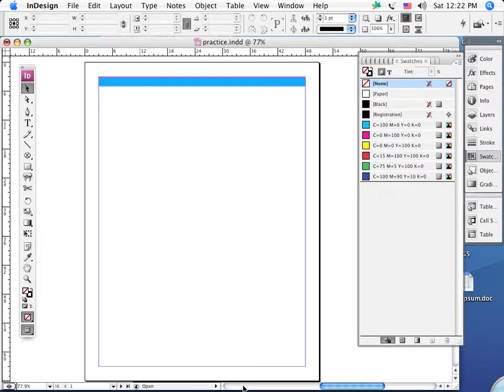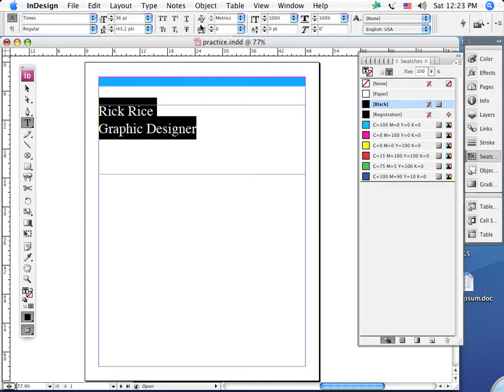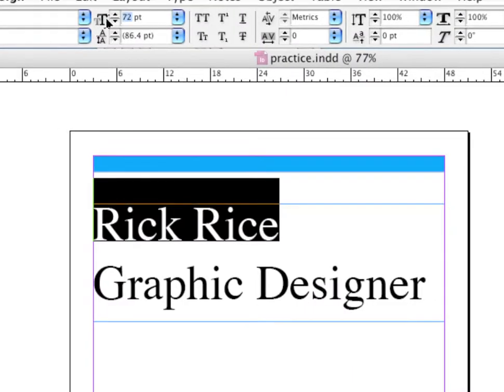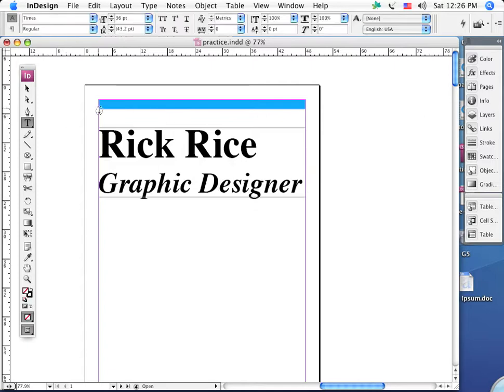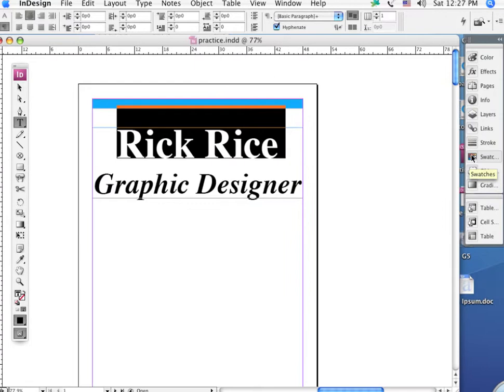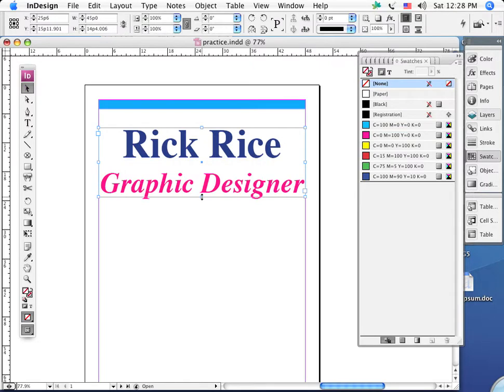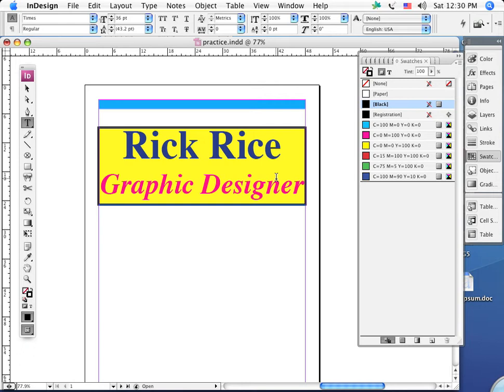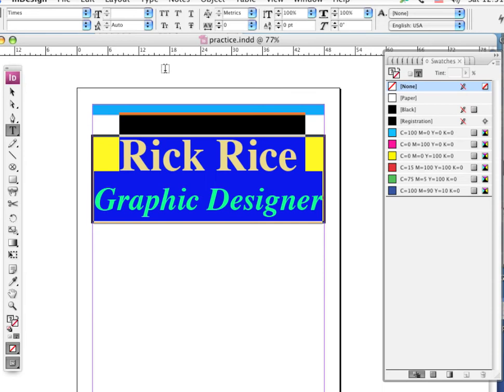Adobe Indesign 4: Text Tools (1A)